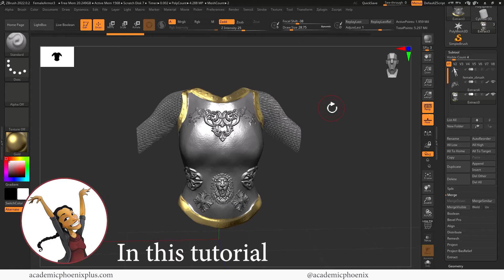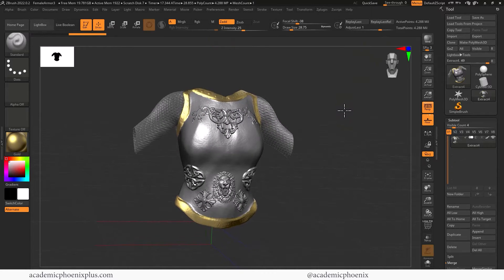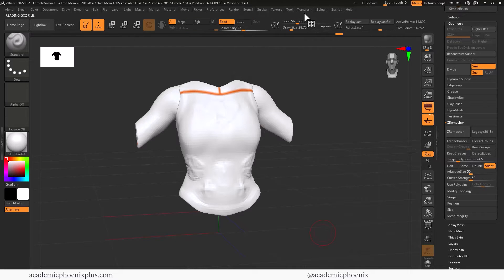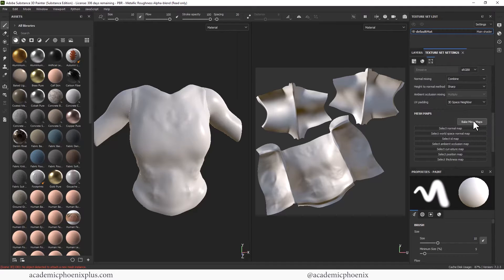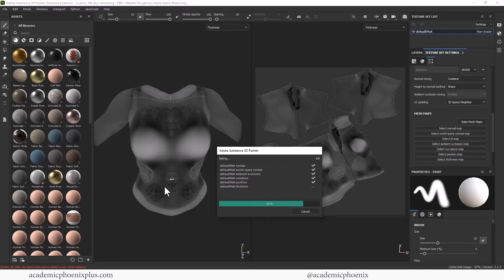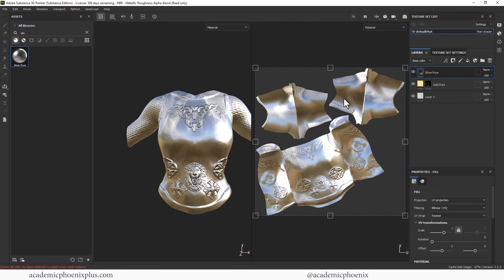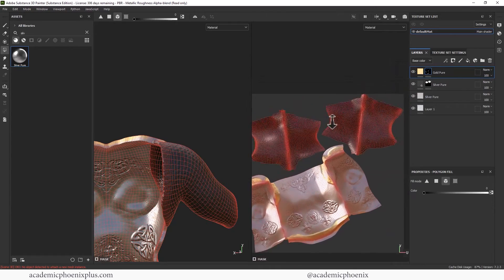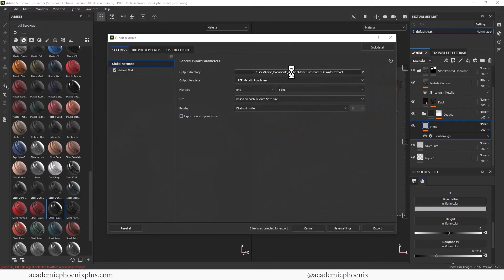3D Modeling Pipeline: ZBrush, Substance Painter, and Maya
Hi Creators,
Let's wrap up the female armor! In this video tutorial, we cover the 3D Modeling pipeline. We've modeled the object in ZBrush, we will use Substance Painter to bake and texture it, and bring it into Maya for final render.
There's a lot to cover, so let's get started!

Software Used: ZBrush2022, Substance Painter, Maya 2023